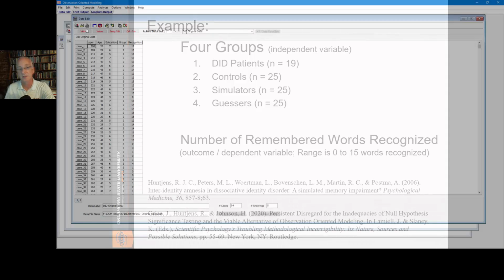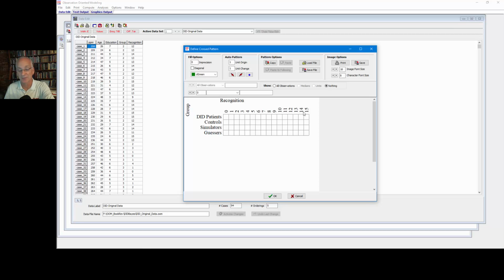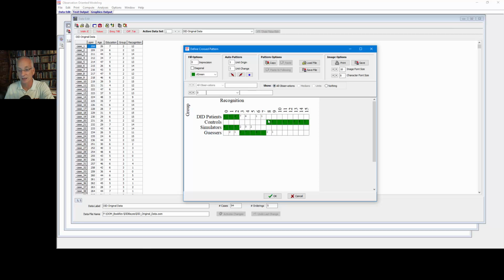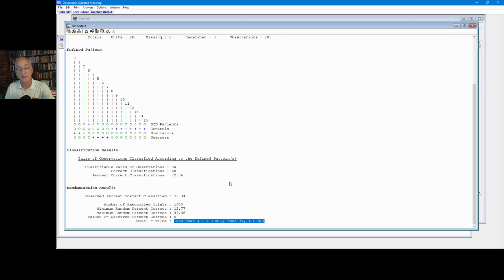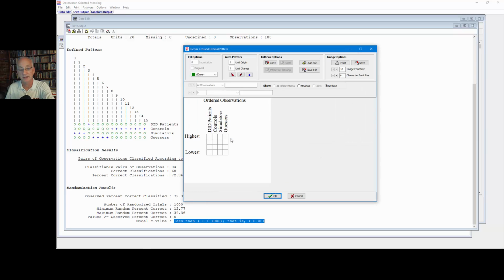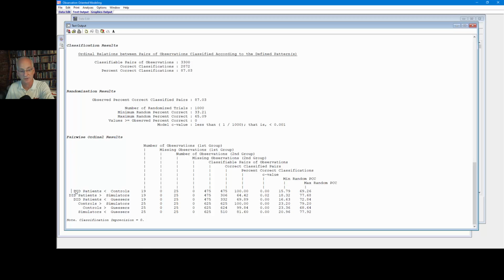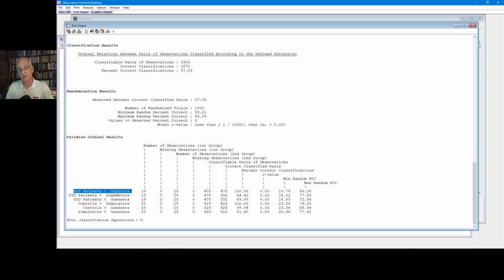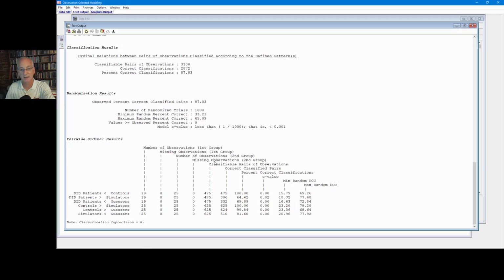ANOVA and OOM : III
Demonstrates two additional methods for analyzing data using OOM rather than ANOVA. This is the third video in a series.